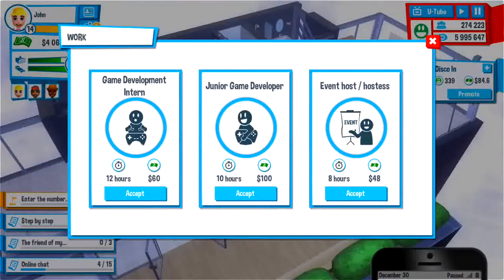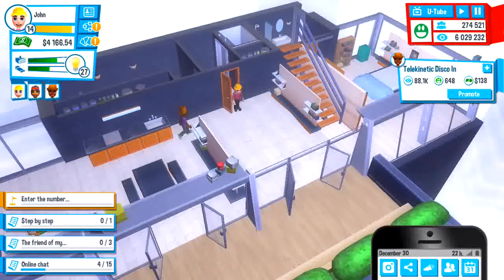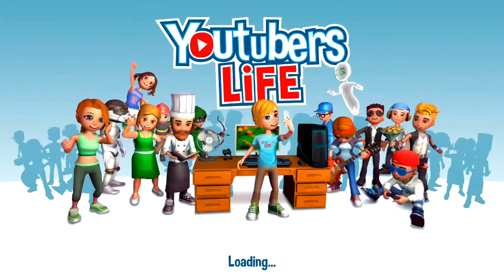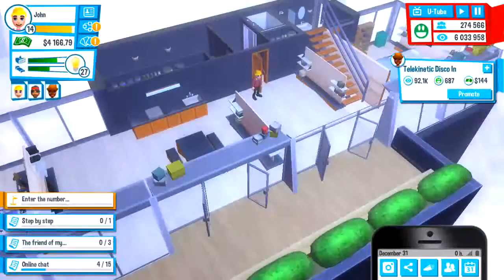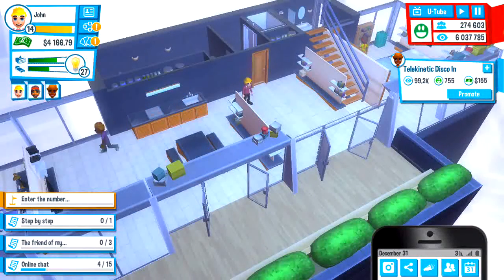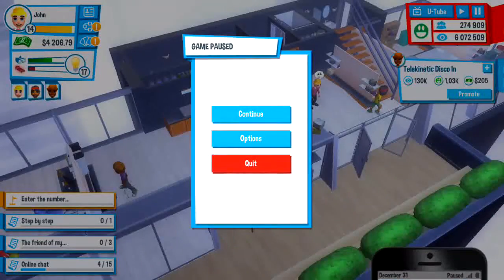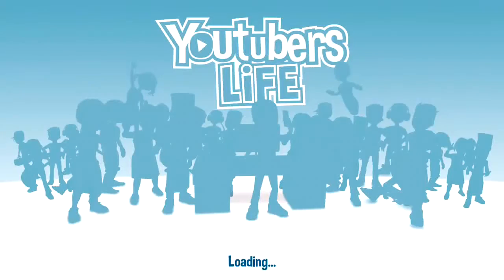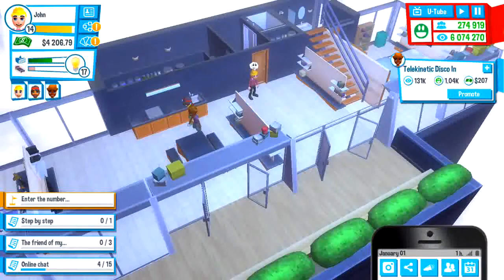HOW TO SKIP A BILL - YOUTUBER'S LIFE